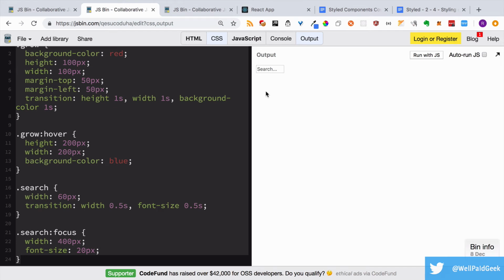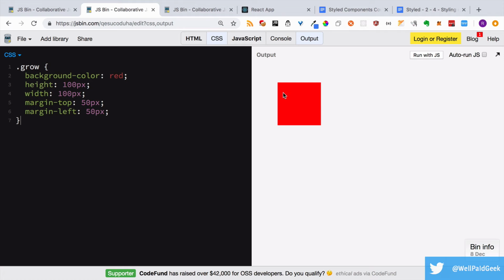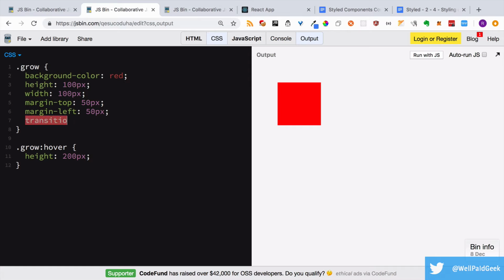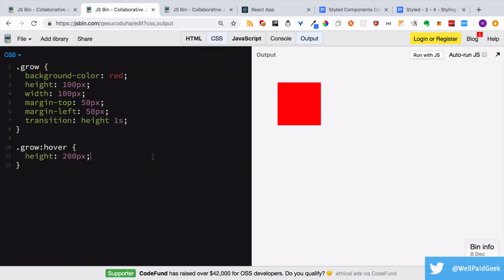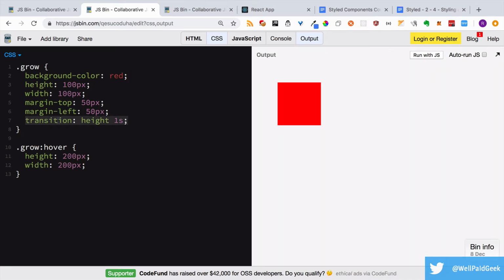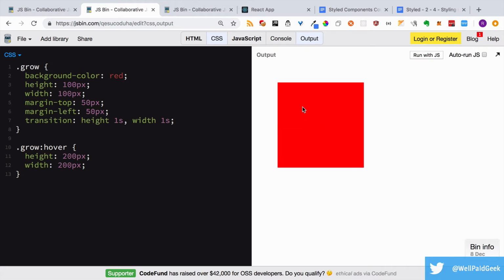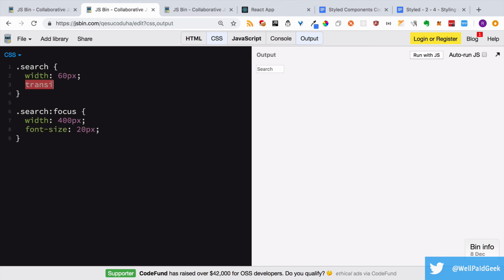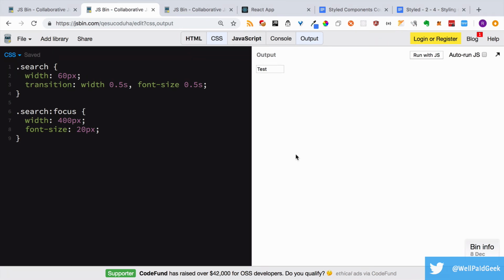How to make your webpages POP with animated CSS transitions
Learn the basics of CSS transitions.